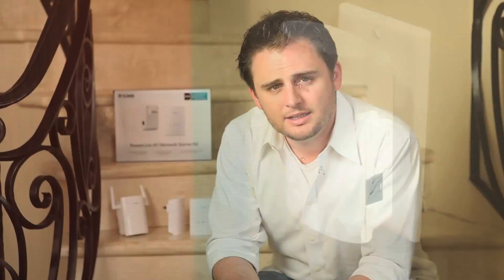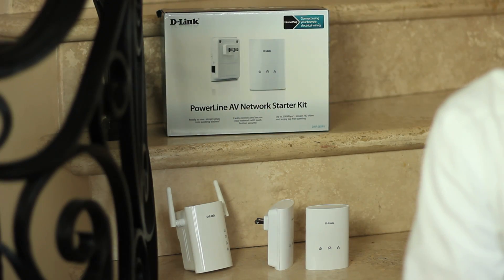Intro to PowerLine Home Networking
PowerLine networking is the easiest way to expand your home network only using the existing electrical wiring already in your house. Great for connecting your game console, SmartTV or media player to the internet.

With PowerLine adapters, like the DHP-501AV from D-Link , you can also easily improve your wireless range and coverage using an access point or the DHP-w306AV.

It's not magic... it's PowerLine.